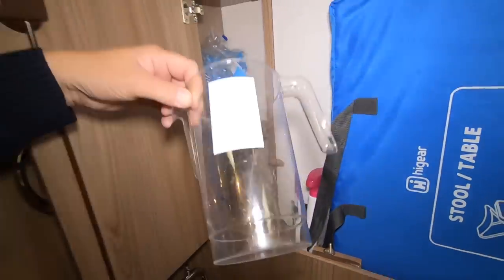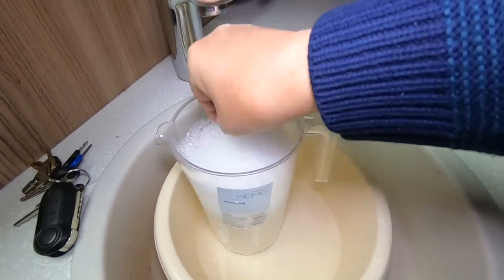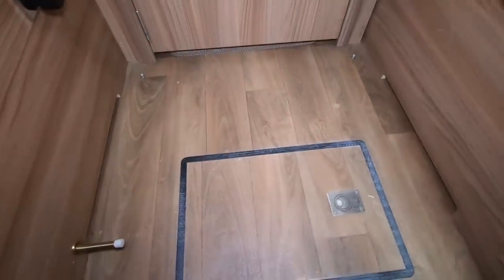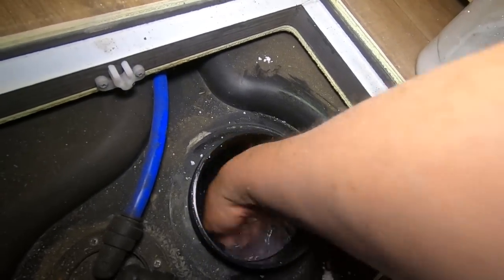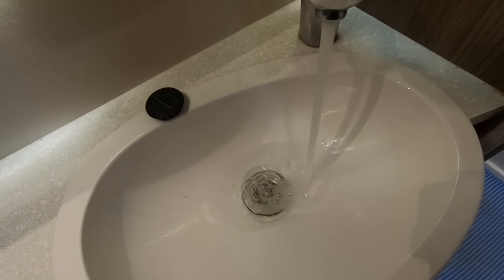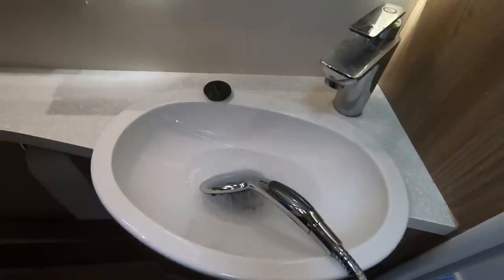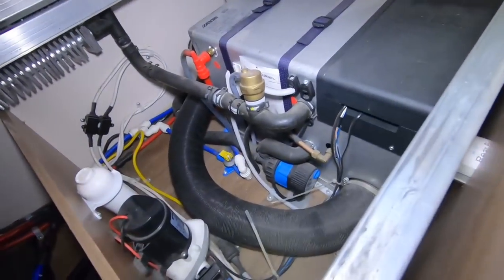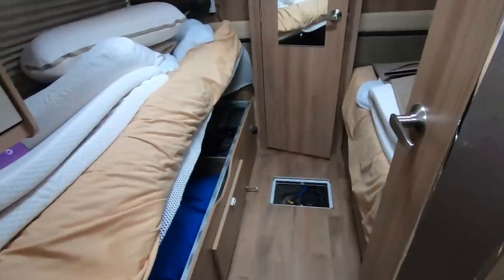Sanitising The Motorhome Fresh Water Tanks | Help, Hints And Tips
I sanitise the fresh water tank on my Motorhome using Puriclean. Available from Amazon

Thanks!